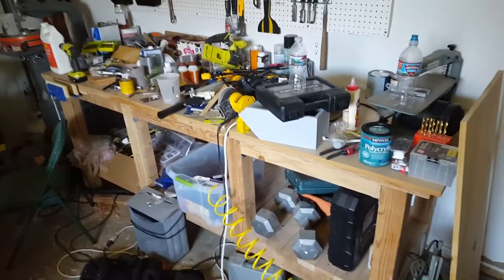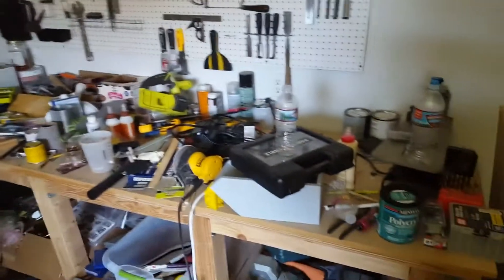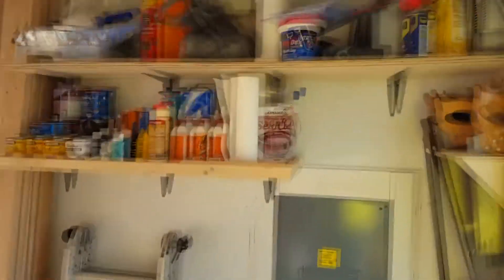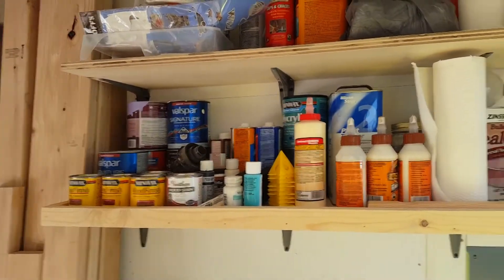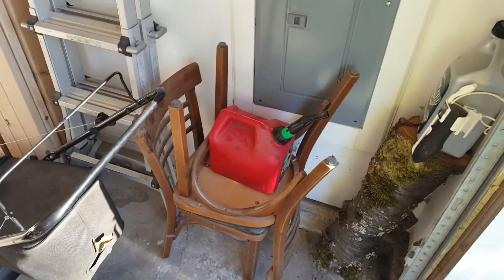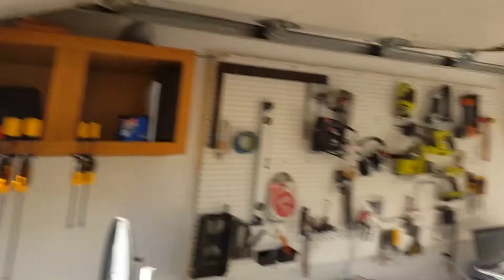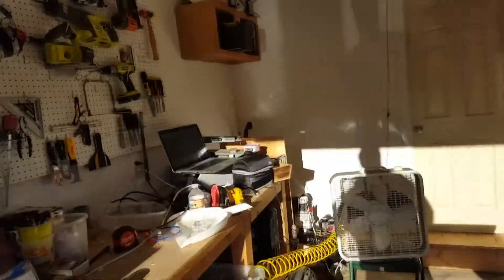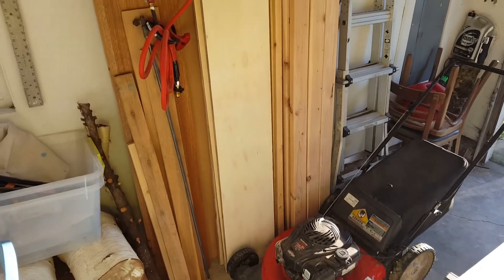Tidying up the garage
I am going to try and reboot this channel, uploading woodworking/other activities instead of gaming. The timelapse failed on this attempt but I am very interested in trying it again soon!